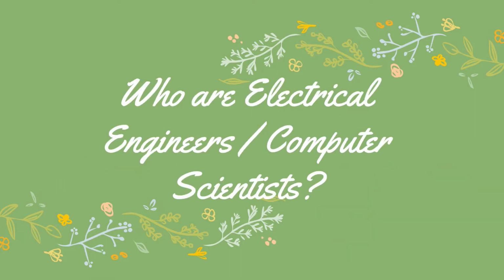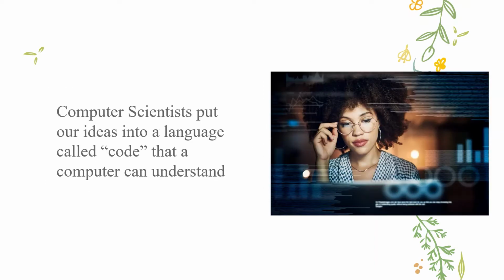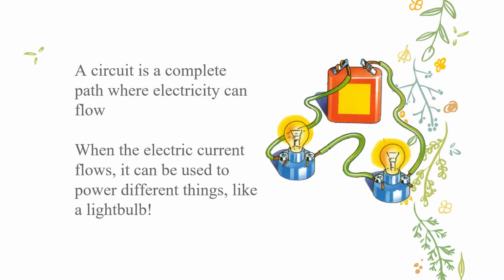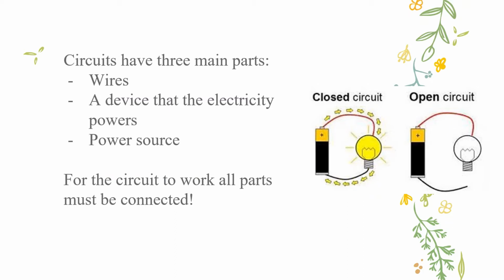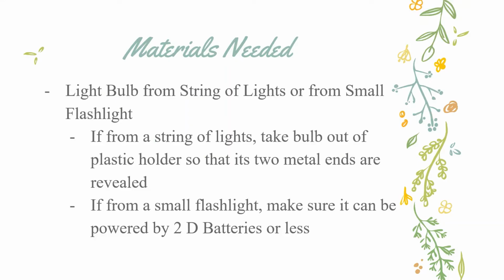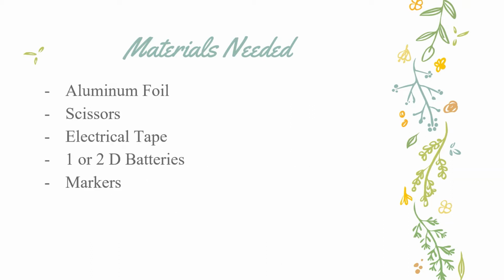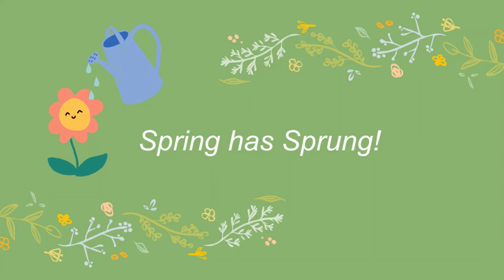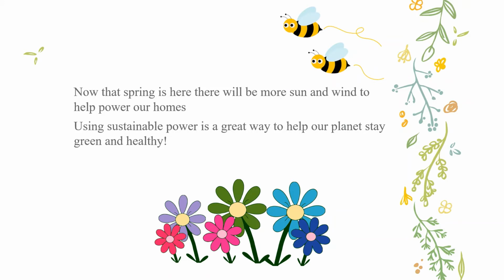WVU Girls' STEM Week Computer Science/Electrical Engineering Activity (Kindergarten-1st Grade Level)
This activity is part of WVU's Society of Women Engineers Girl's STEM Week. Join us for a computer science and electrical engineering activity dealing with circuits. This activity is designed for students at the Kindergarten and first grade level.